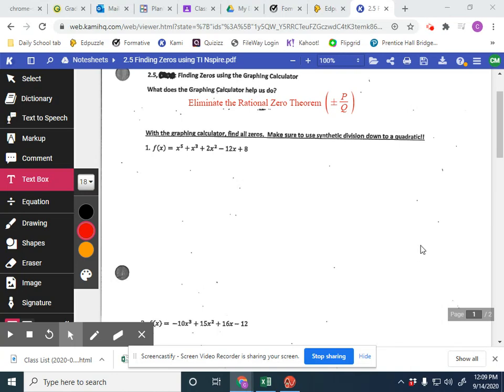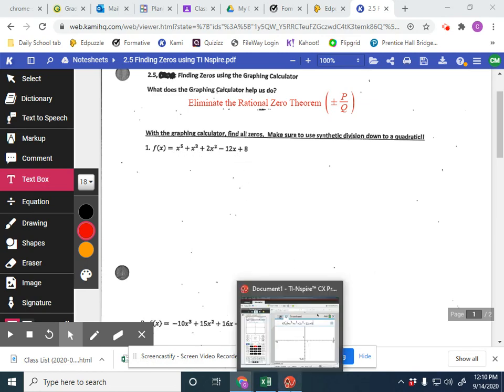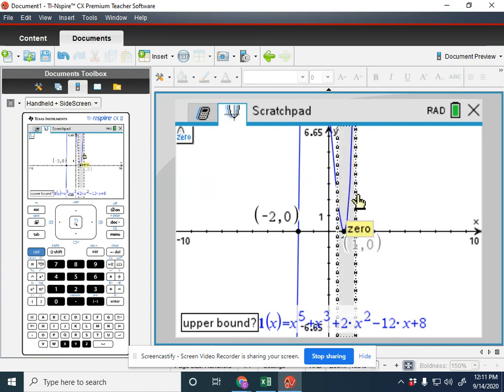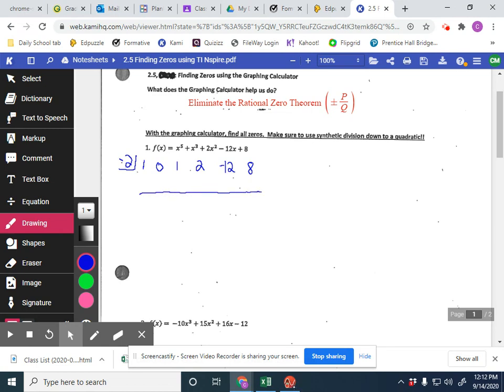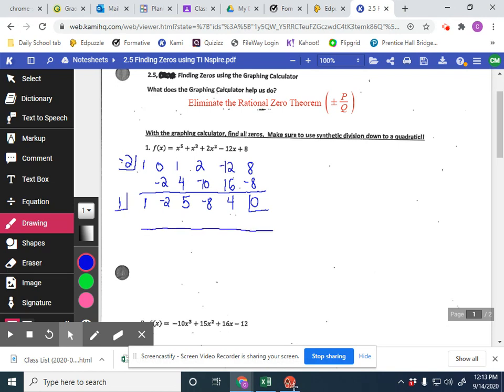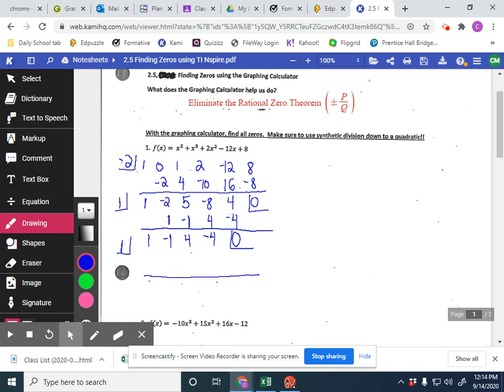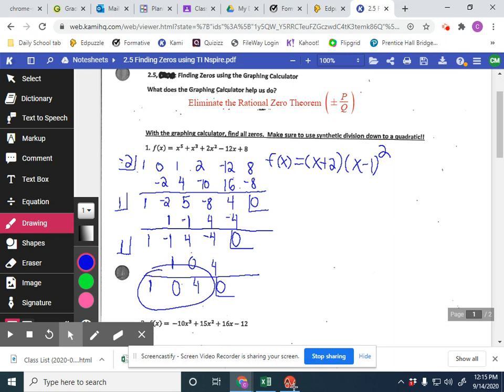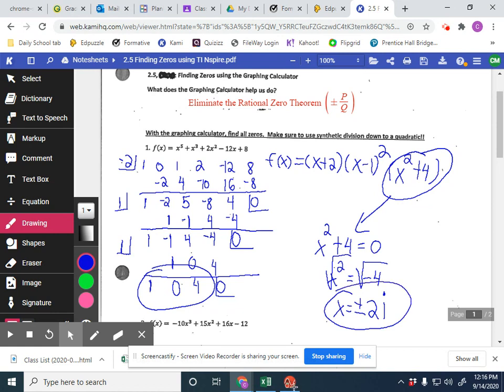2 5 Finding zeros using Graphing Calculator